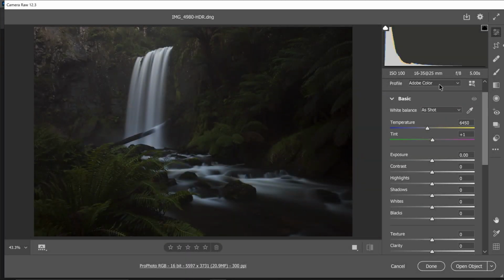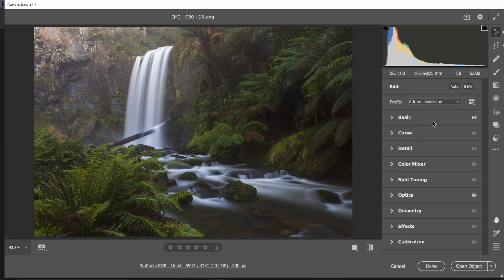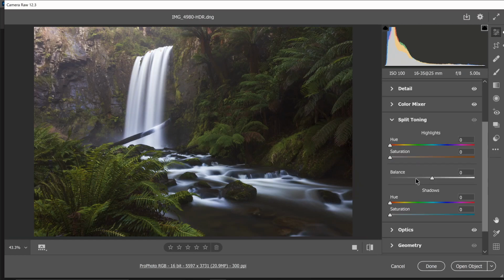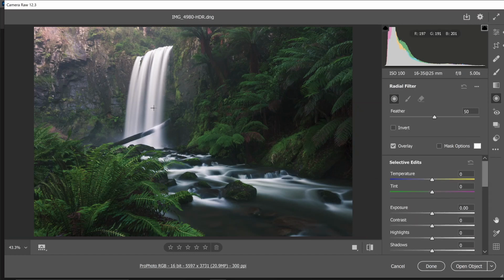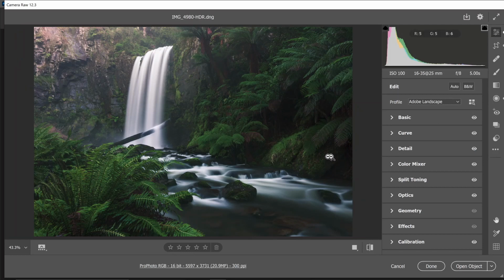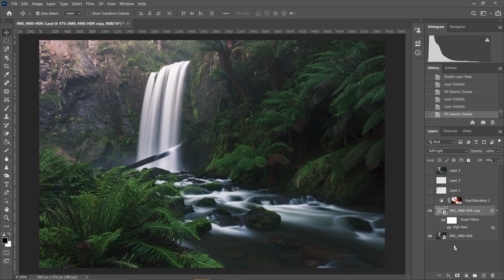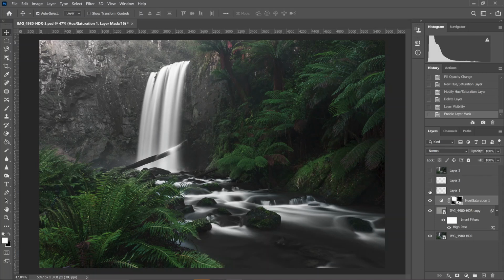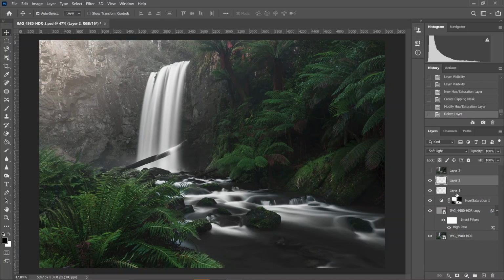Waterfall Photoshop RAW/CC Workflow | #1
In this video I demonstrate my editing workflow for an image captured of Hopetoun Falls, located in Victoria, Australia. For this edit I utilise Adobe Photoshop CC as well as CameraRaw.

I welcome all feedback and criticism, especially that in which helps me grow and allows me to provide my audience with improved informative content.

In capturing this image:
- Camera: Canon 5D MKII
- Lens: Canon 16-35mm F/4 USM IS L
- Tripod: Vanguard Alta 2 Pro 2+